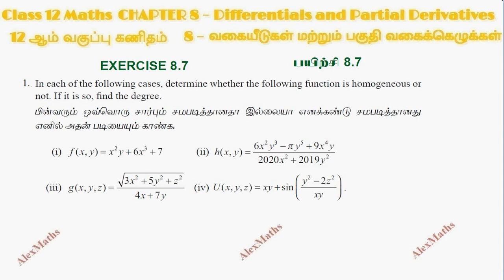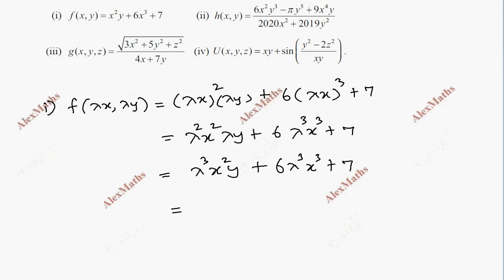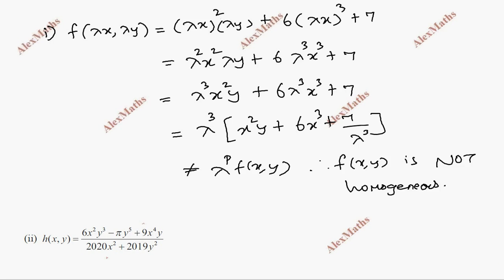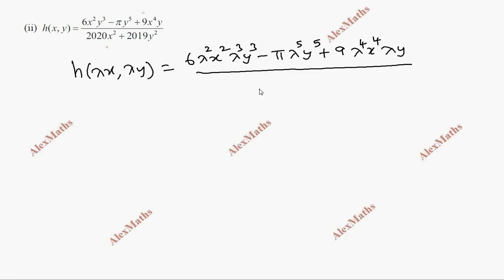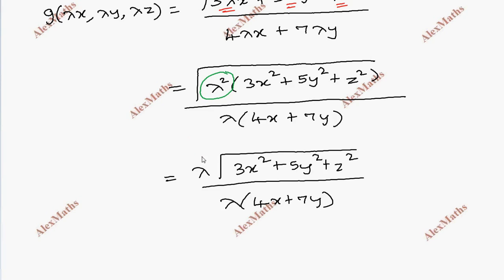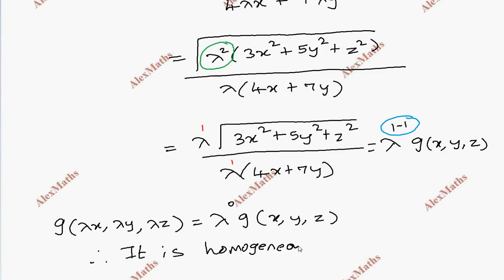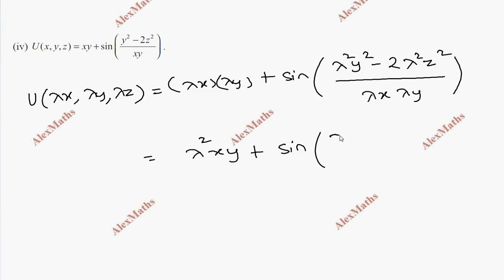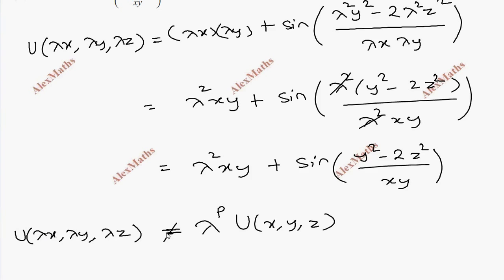Class 12 Maths CHAPTER 8 – Differentials and Partial Derivatives Exercise 8.7 Q.No.1 TN New Syllabus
8.1 Introduction 58
8.2 Linear Approximation and Differentials 60
8.3 Functions of Several Variables
8.4 Limit and Continuity of Functions of Two Variables
8.5 Partial Derivatives
8.6 Linear Approximation and Differential of a
Function of several Variables